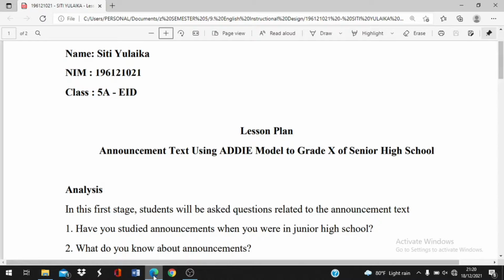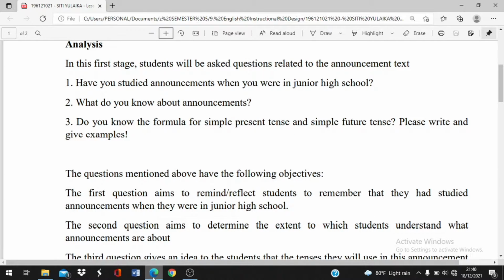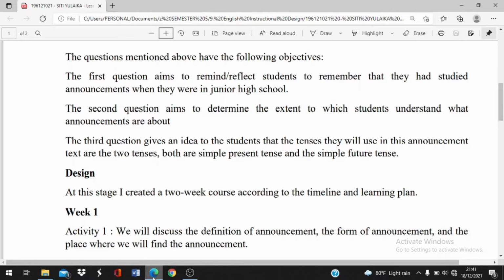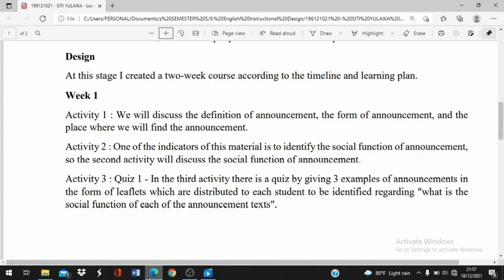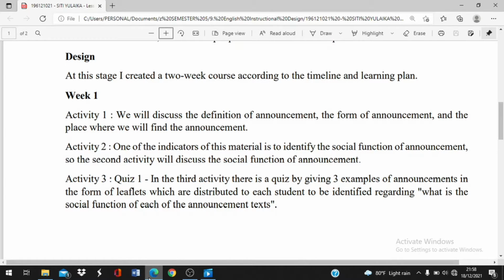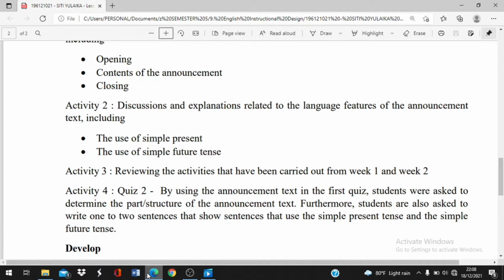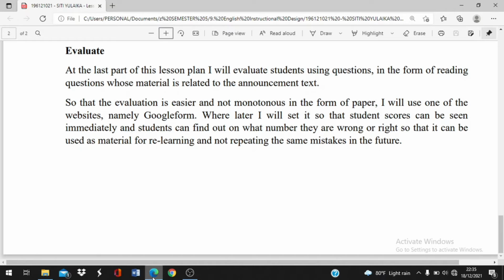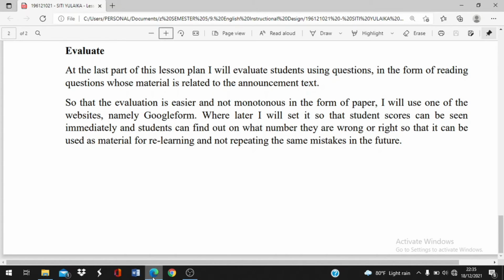Siti Yulaika (196121021) - Lesson Plan EID